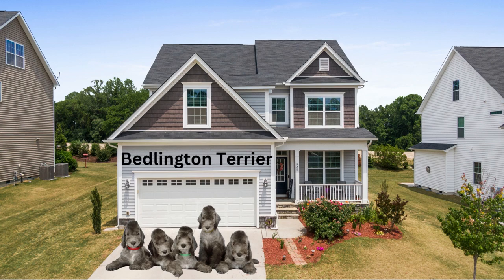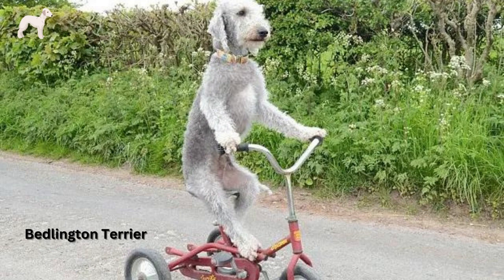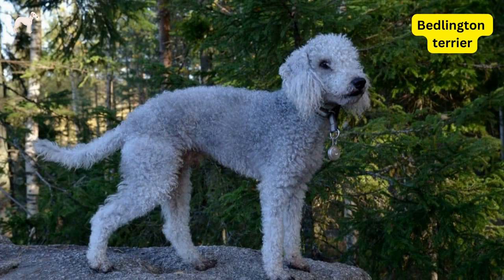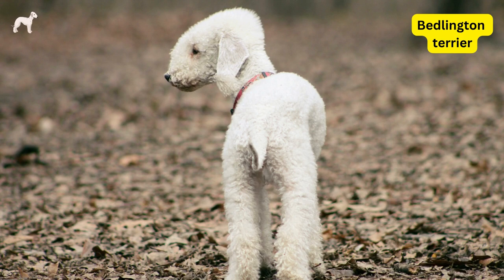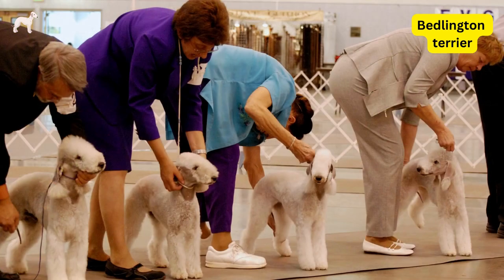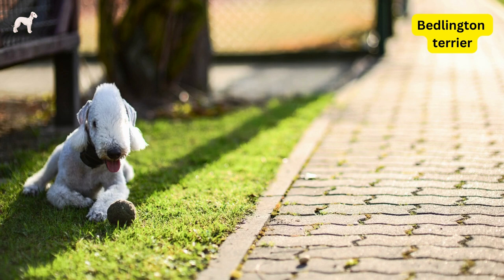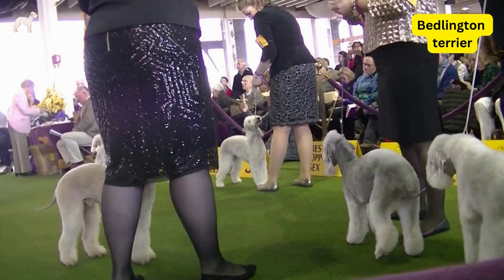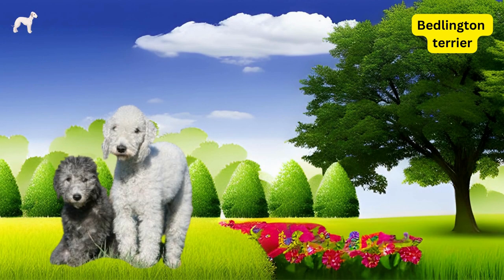Bedlington Terrier Dog, beautiful curly coat, medium size family dog, child friendly Lamb like dog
Welcome to BET Doggies Channel.

This channel will speak about the basics of what are the dog breeds existing in the World with Videos and pictures,
We  know that dogs are not just pets.
They are intelligent, obedient and a loving companion to any family.
Choosing a right dog for your lifestyle is an important decision that requires careful consideration.
 "BET Doggies," channel will help you choose a best dog to suit your lifestyle. By going through these videos you will gain basic knowledge about hundreds of dog breeds.
There are thousands of dog breeds existing in this world and each breed has got its unique characters
All the basic information one must know before owing a dog is available in bet doggies channel.
Your encouragement will help us to make further videos about left over dogs

Gears : Canva, Speechelo,  Audacity.
Thanks to all the viewers for watching this video.